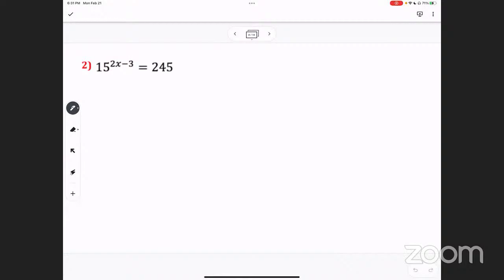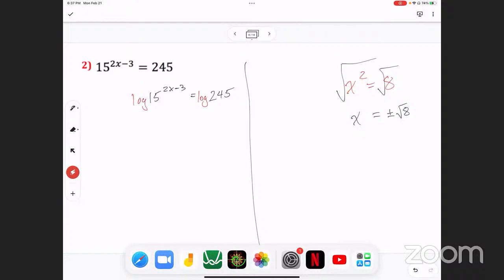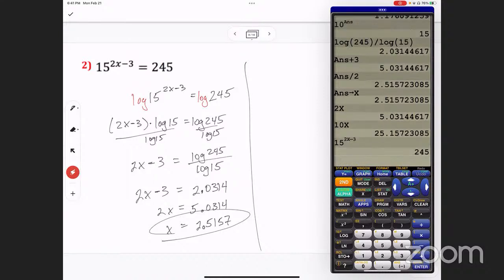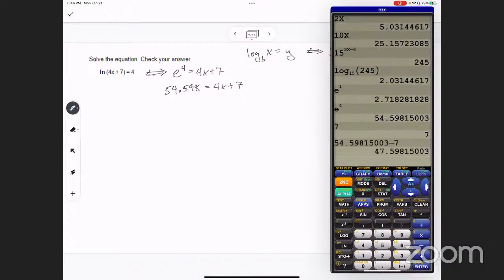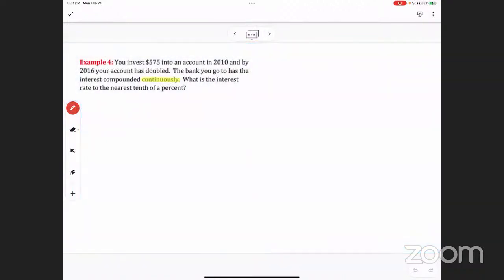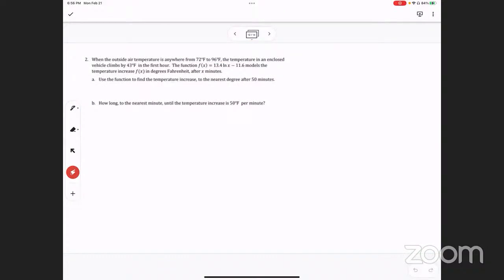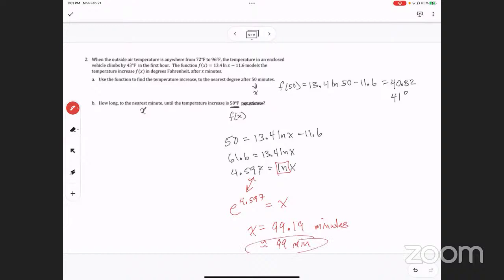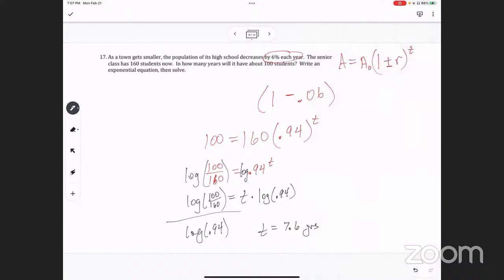Alg 2 Trig - logs/exponents